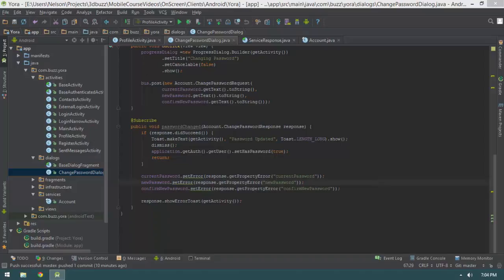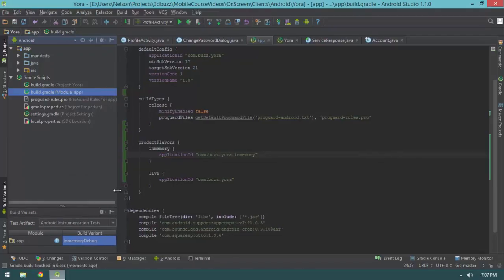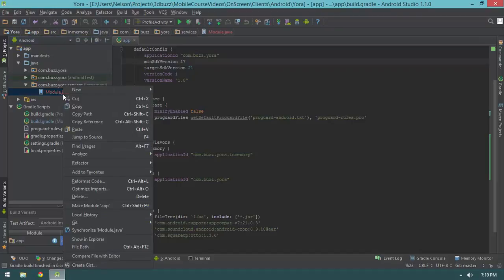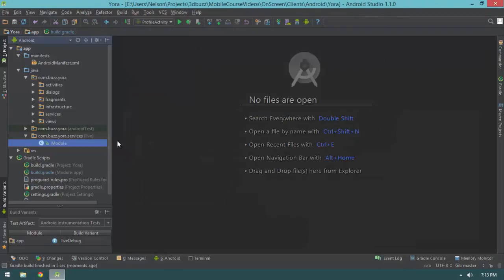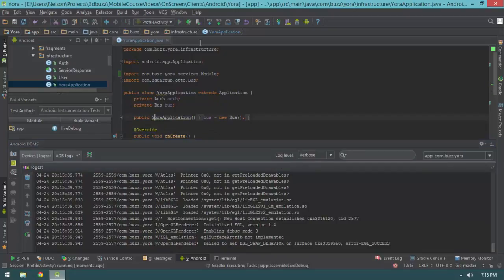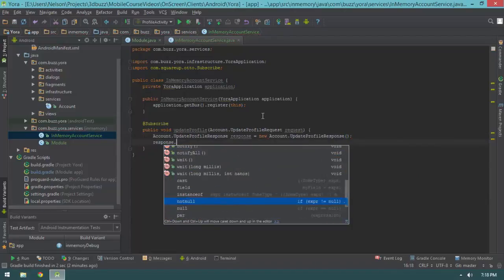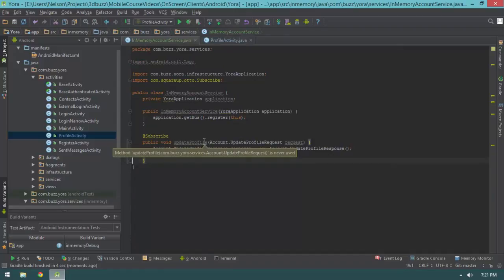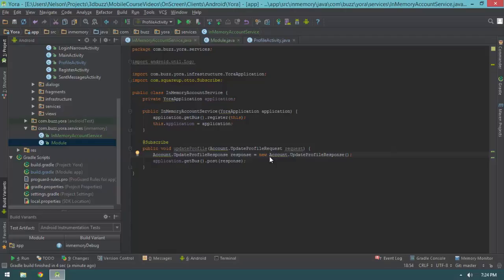044 App 18 Service Layer In Memory Service Intro